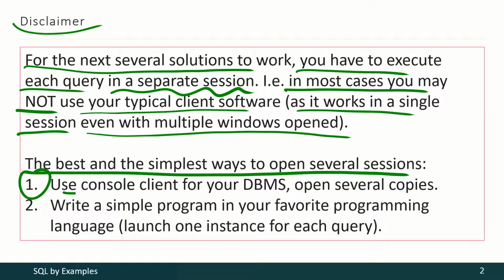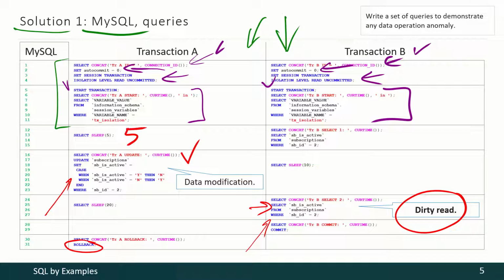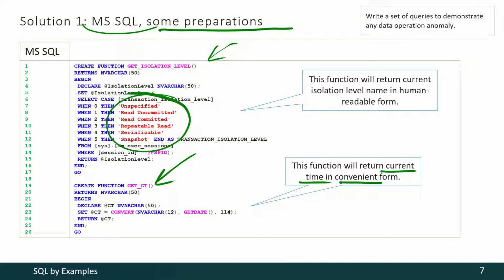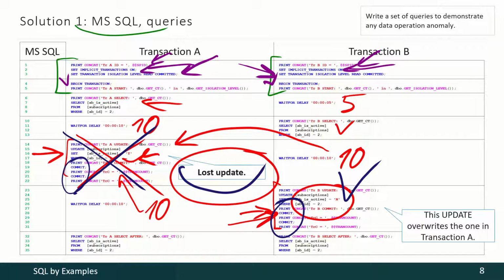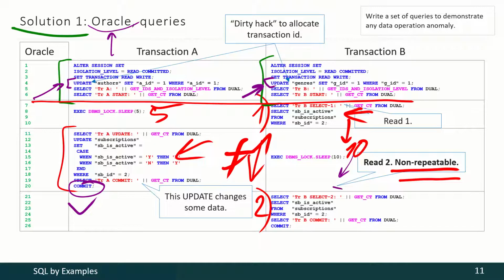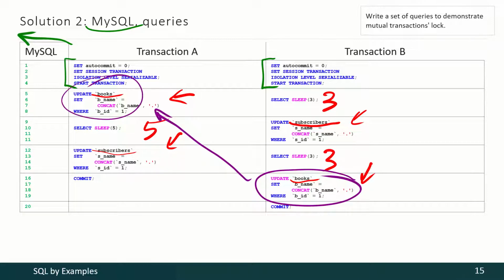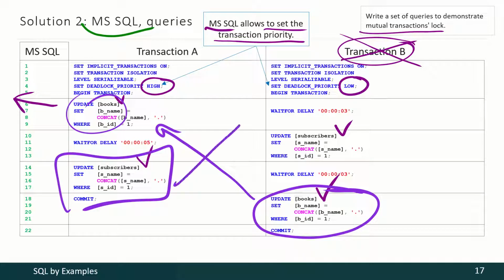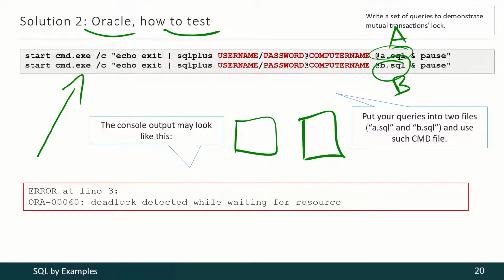06 - 02 - 02 - Concurrent Transactions Interaction (Example 44) [ENG]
Short overview of concurrent transactions interaction.